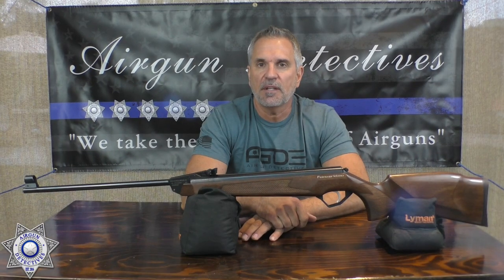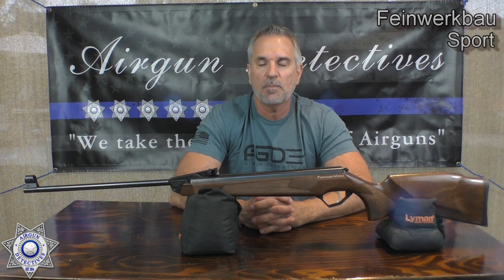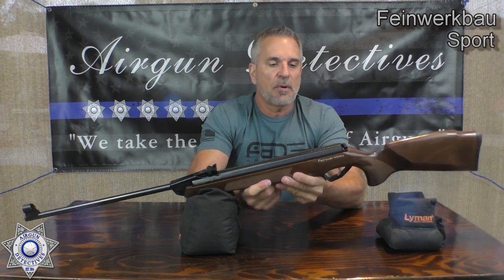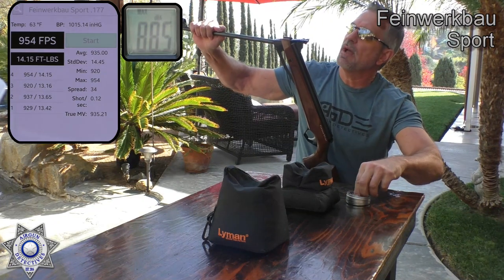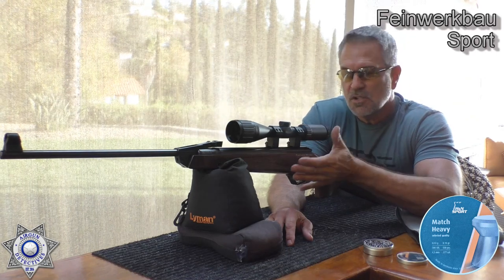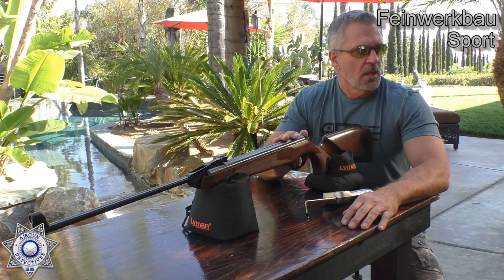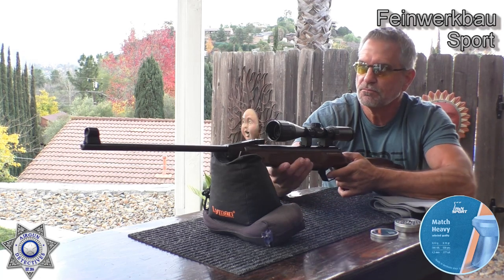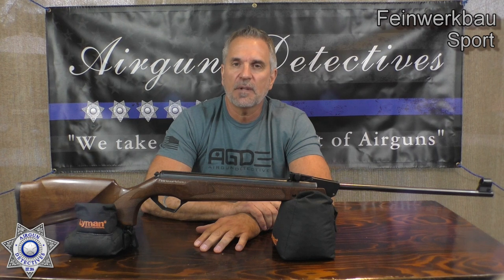FWB "Feinwerkbau" Sport Breakbarrel "Full Review" by Airgun Detectives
This is a full and complete review of the German made Feinwerkbau .177 caliber breakbarrel.  This is an amazing high quality spring piston air rifle.
H&N Match 8.18 gr
H&N Baracuda 10.65 gr
Lyman Shooting Bag
Lyman Trigger Pull Gauge
Splatterburst Targets